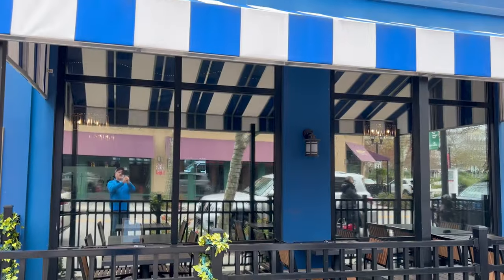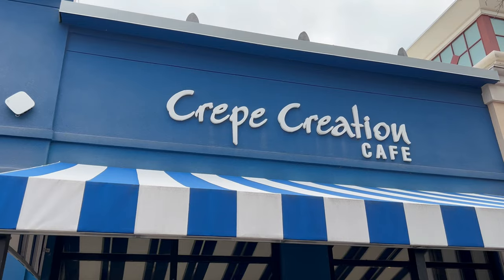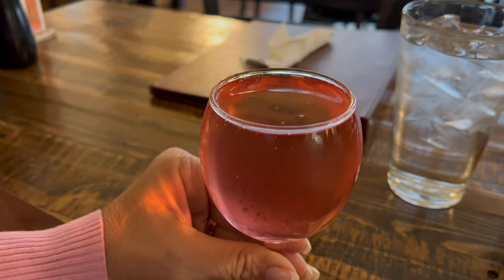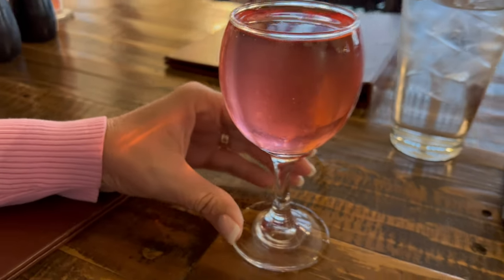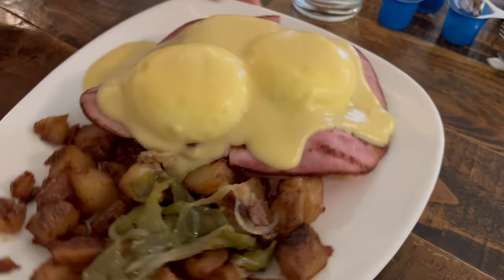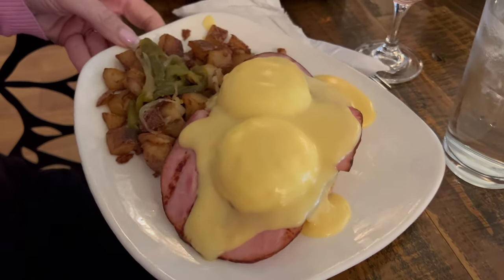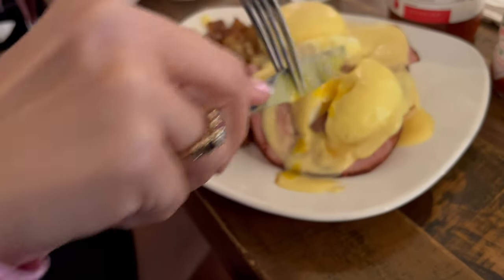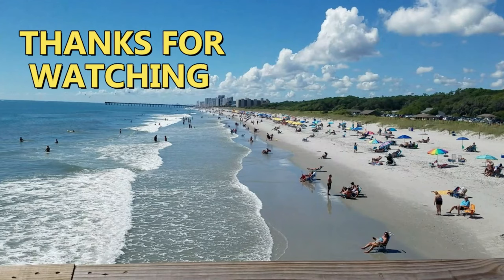Crepe Creation Café inside The Market Common in Myrtle Beach. Great Breakfast place at the beach.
Hang with us as we show you one of the best places at the beach to get a great breakfast. Crepe Creation is located in the Market Common and has a large menu that will satisfy any size family while on vacation.